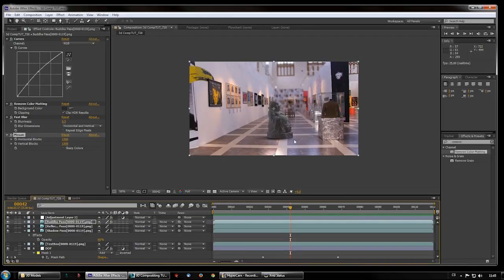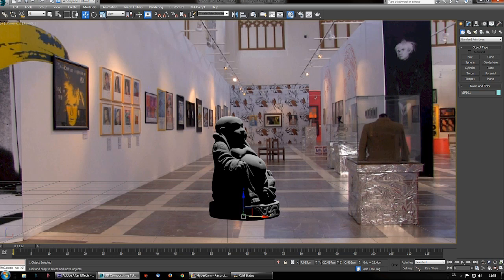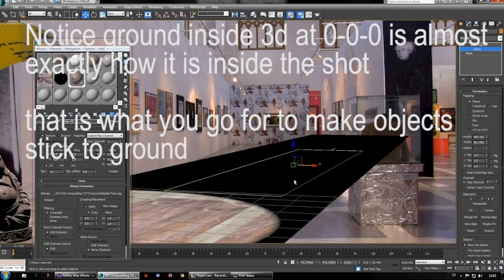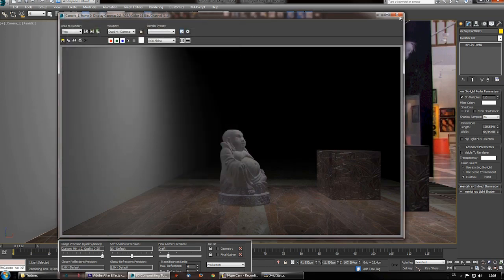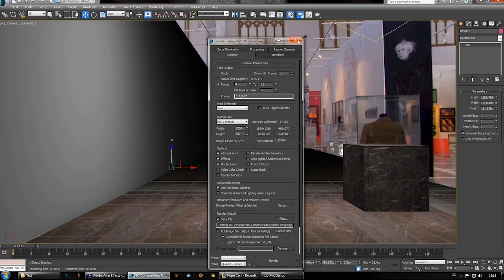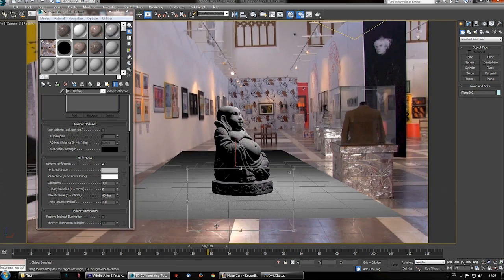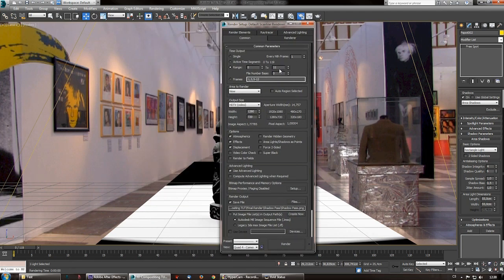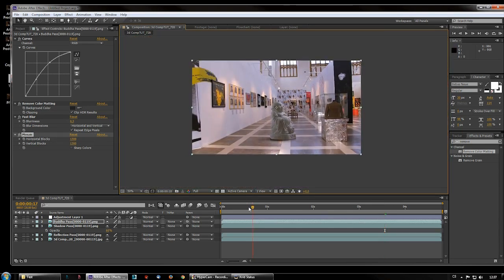3ds Max 2014, After Effects TUTORIAL - 3d Visual Effects VFX compositing workflow, photorealism